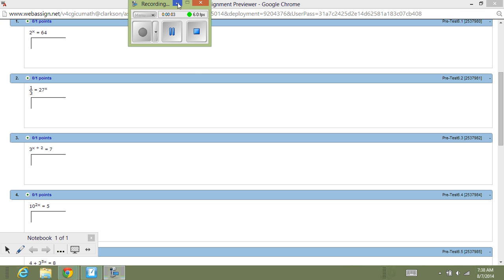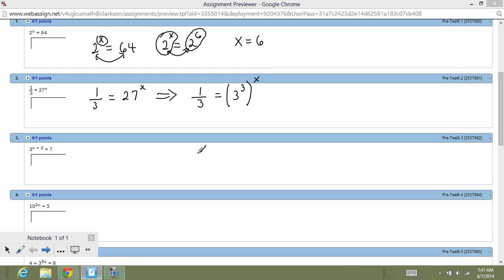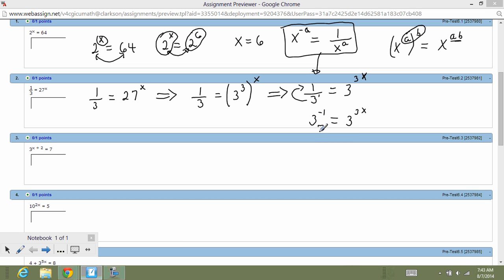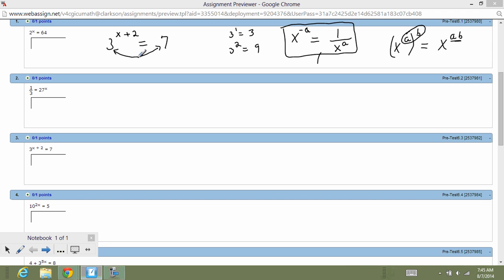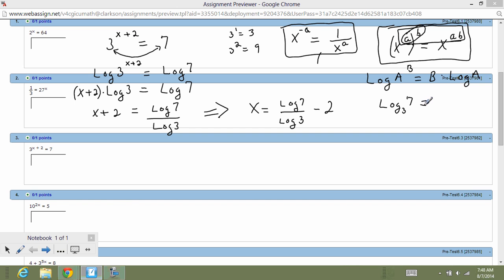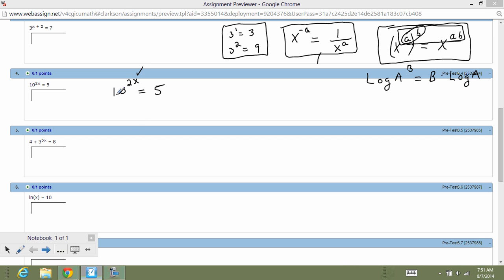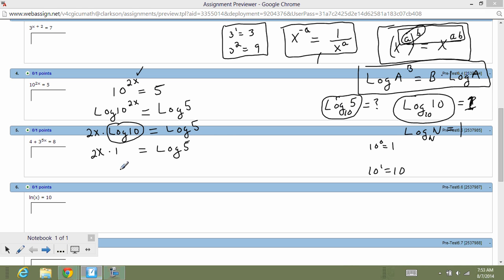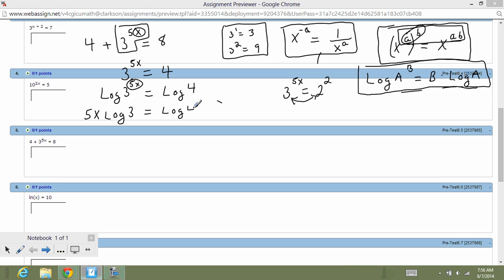Pre test 6 numbers 1 through 5